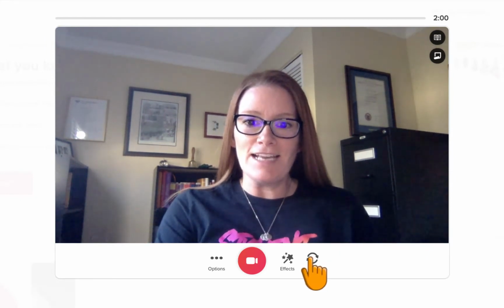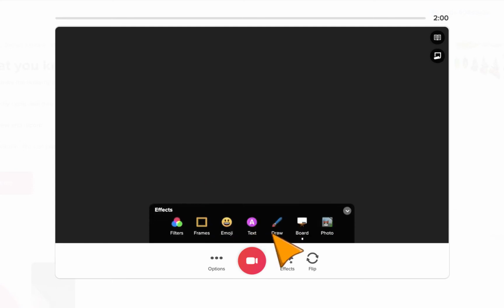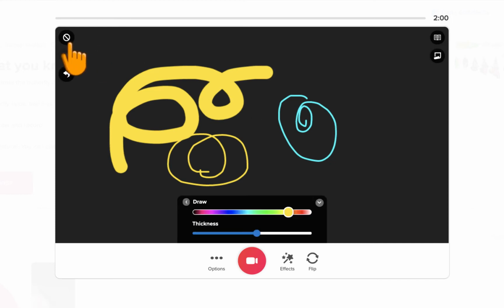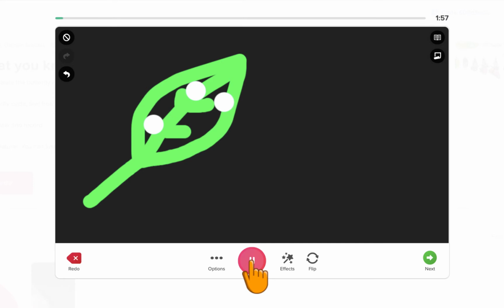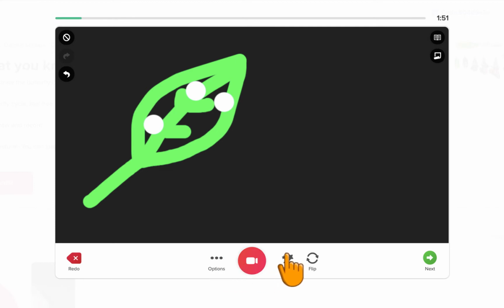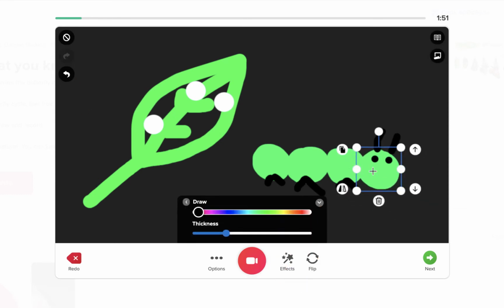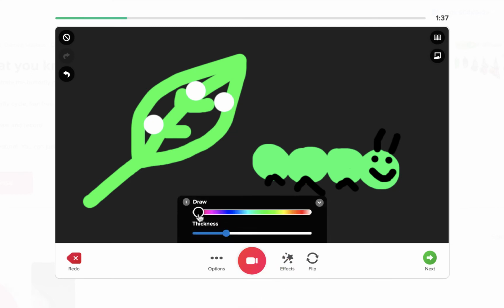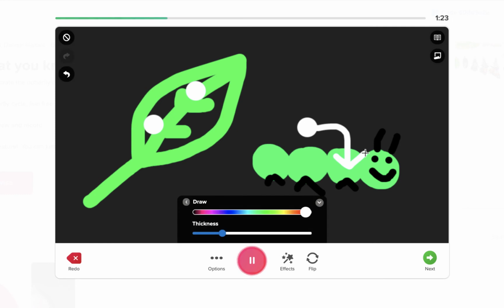Drawing & Annotating in Flipgrid November 2020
In this video I demonstrate how to use the drawing tool in Flipgrid and then ask people to apply their learning by posting to this Flipgrid topic (with a great demo video from Darren Maltais - @MrMaltais